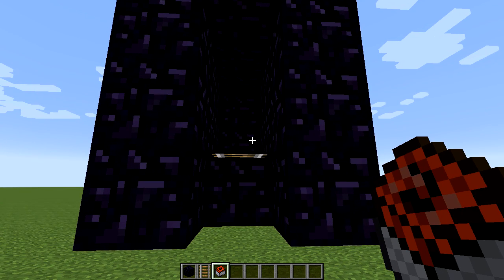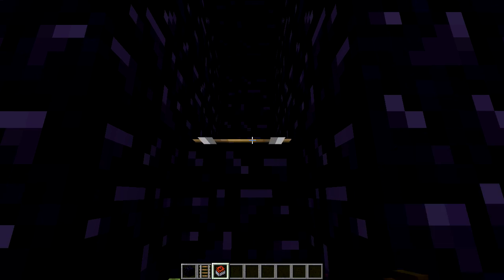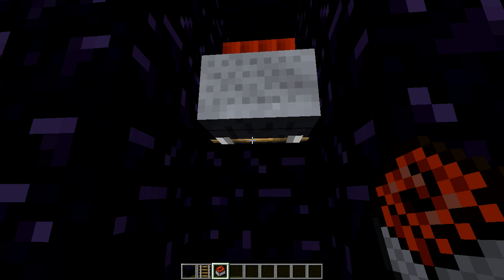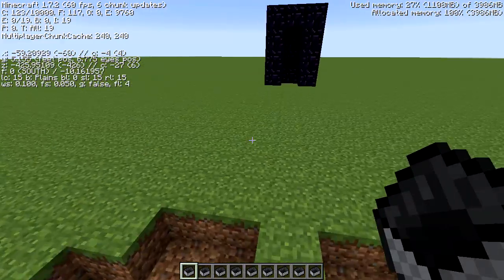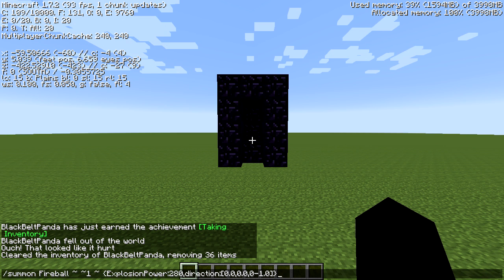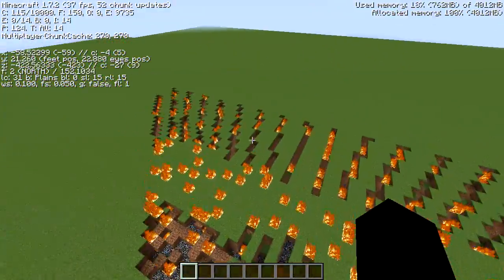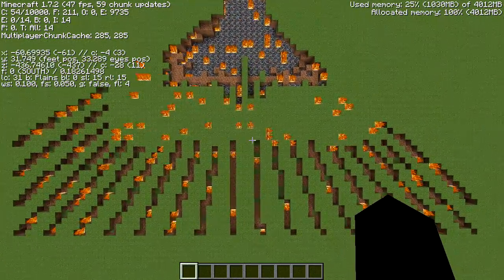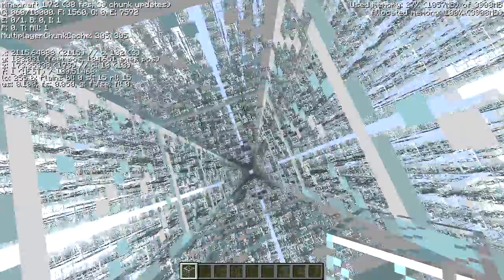Minecraft Explosions - TNT vs Obsidian Demonstration - Explosion Effect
I wanted to make this video to demonstrate the effects that TNT and explosions have on Obsidian, as well as show you what an explosion actually looks like. = 🐼